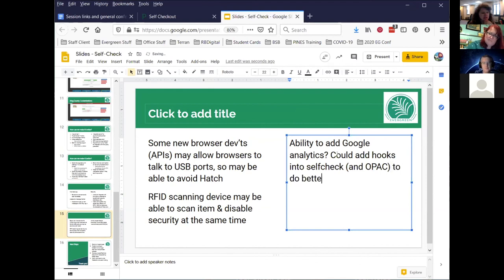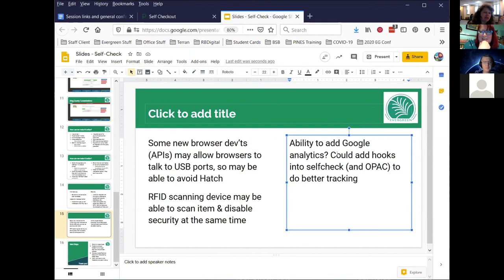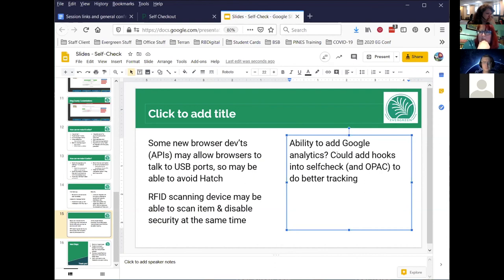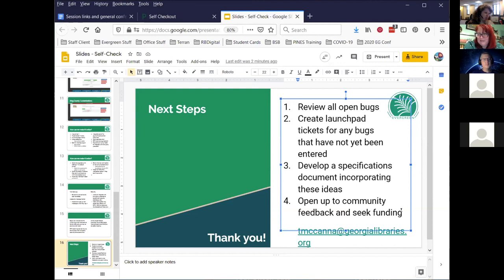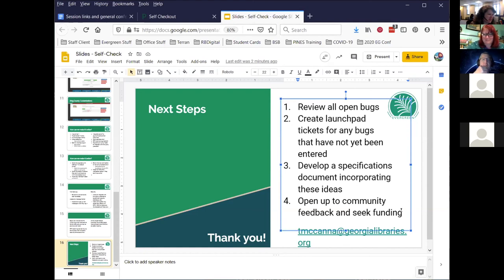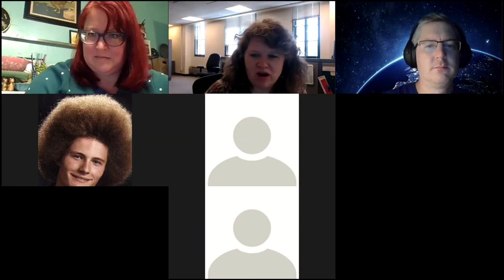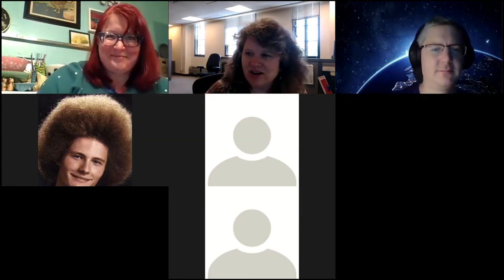Self Check Roundtable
A brainstorming session to discuss requirements and desired features for an overhauled Evergreen self-check interface. The results of this session will be utilized in creating a requirements document.  Bill Erickson -
Software Development Engineer, King County Library System.  Terran McCanna - PINES Program Manager, PINES.